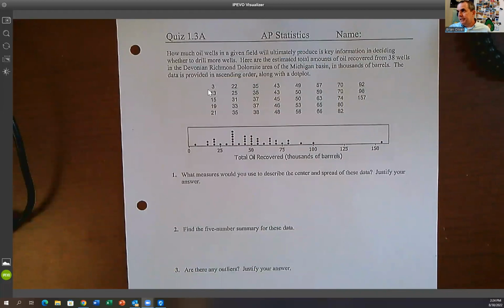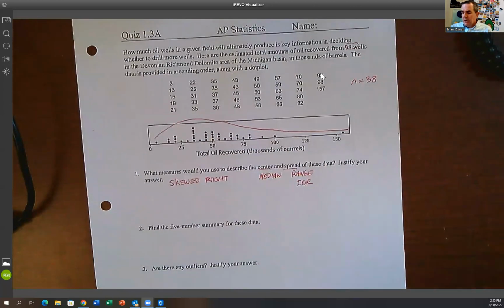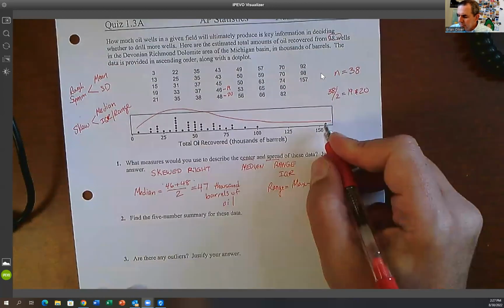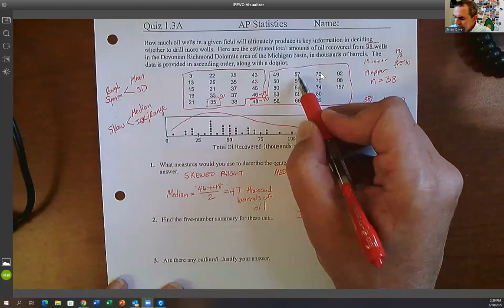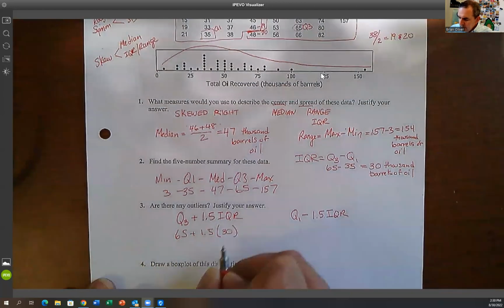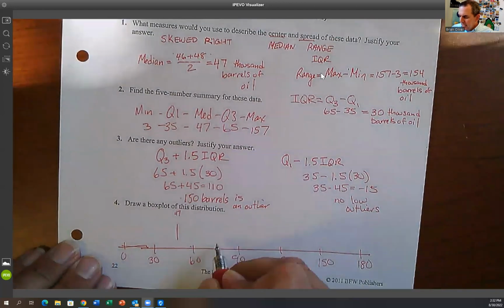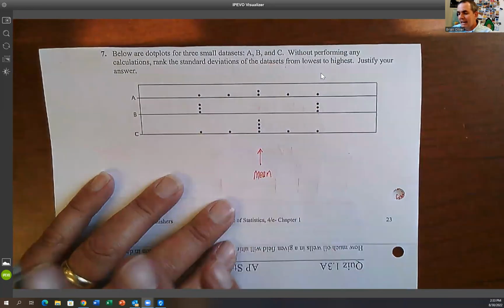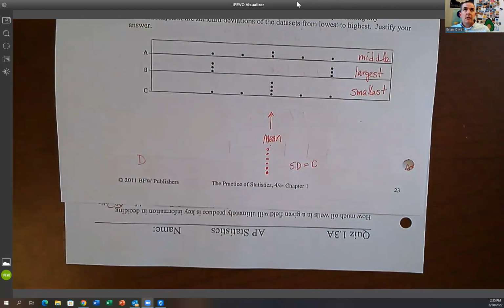U1D3 More on Quantitative